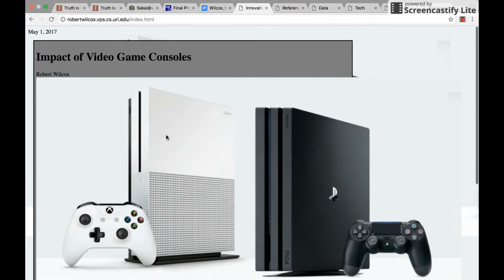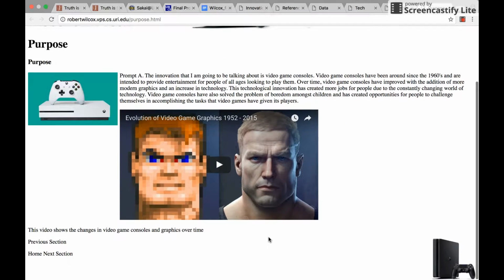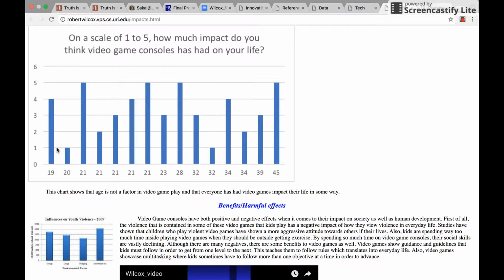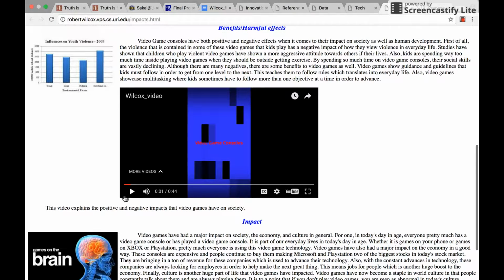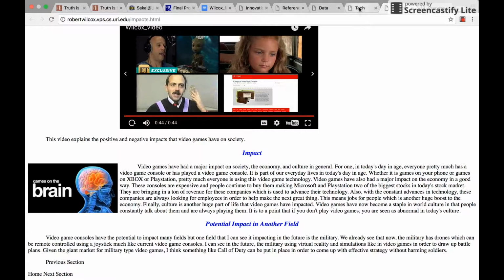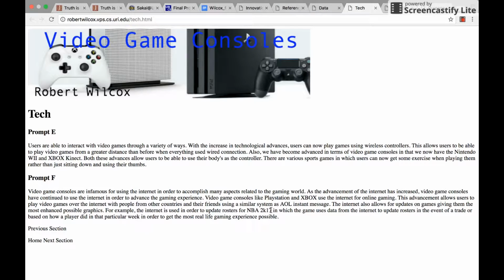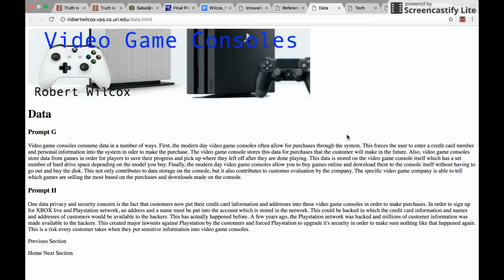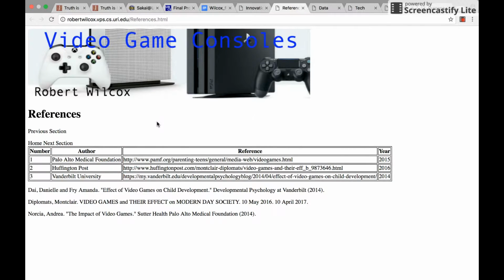Robert Wilcox Final Project